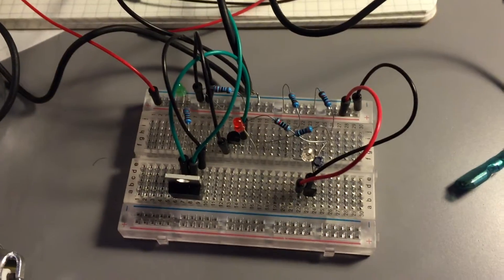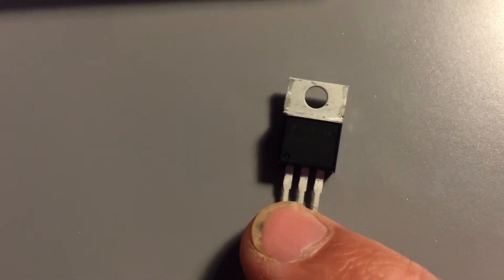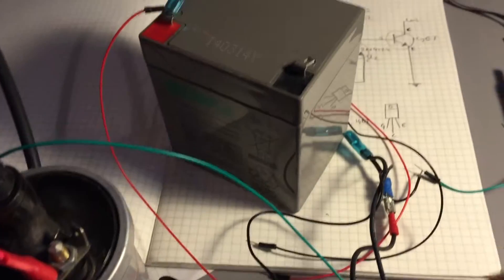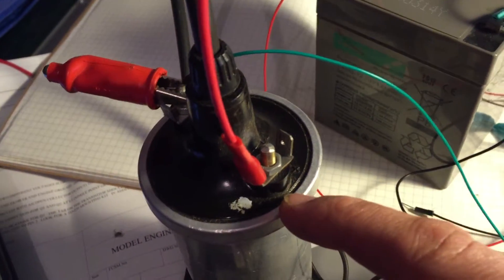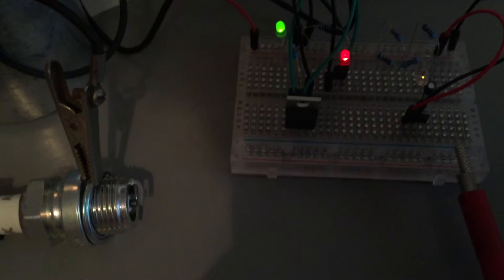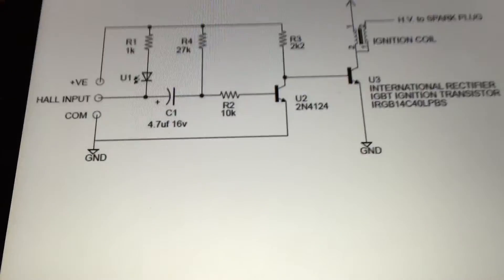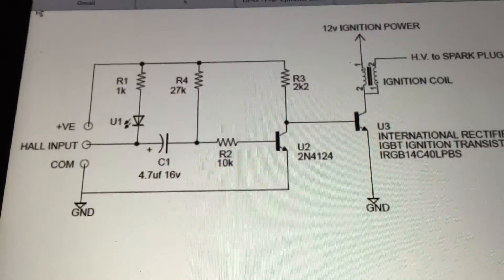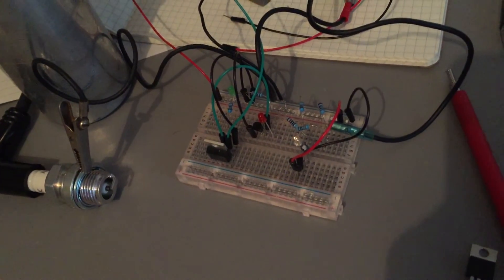IGBT Transistorised Electronic Ignition using a 3144 Hall magnetic sensor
This is a mock up circuit that I put together from a fairchild IGBT and a hall effect 3144 magnetic sensor. The plan is to try it out on one of my small engines as a replacement for  a lucas hovis type magneto that has points and capacitor type ignition.

3144 hall sensor